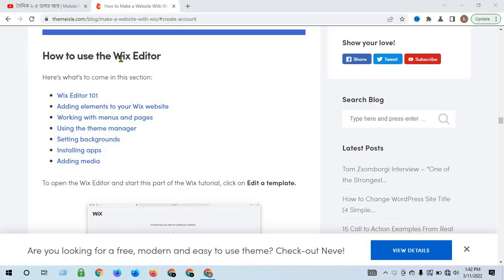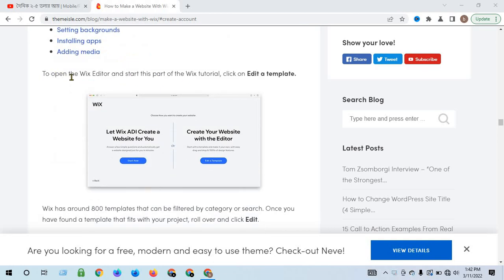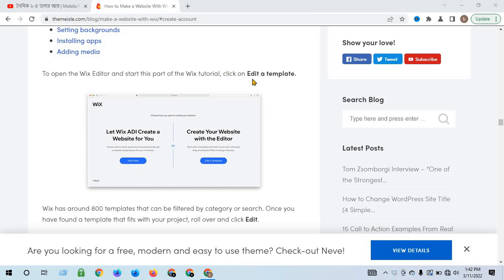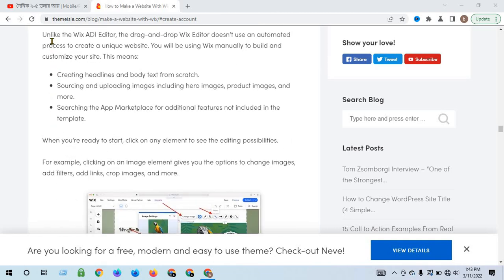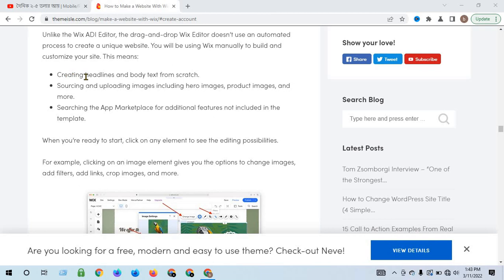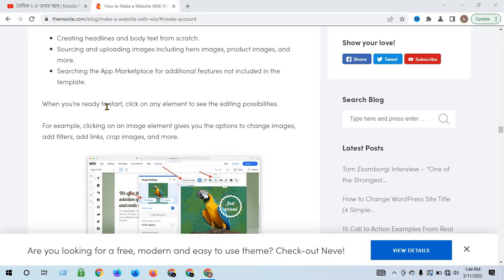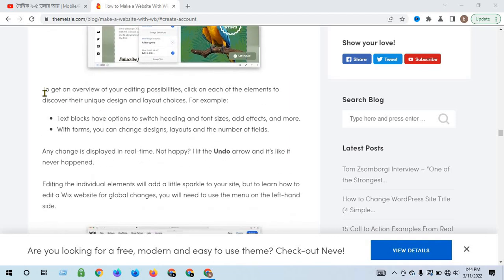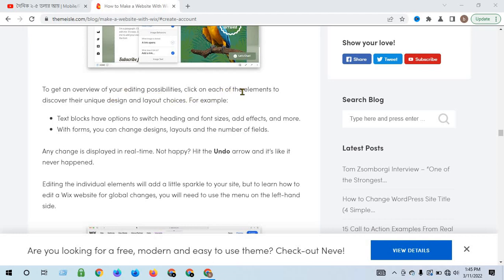How to use the Wix Editor | কিভাবে উইক্স এডিটর ব্যবহার করবেন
Hi I Am Nahid

Welcome to the Our Youtube : Pro BD LIVE